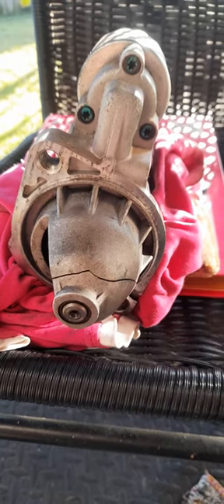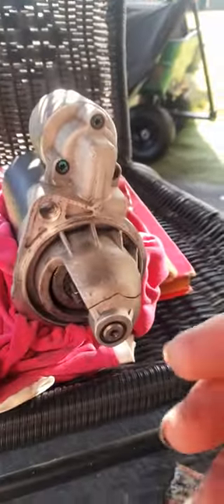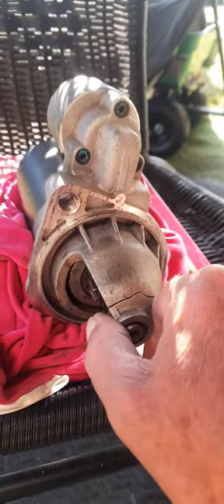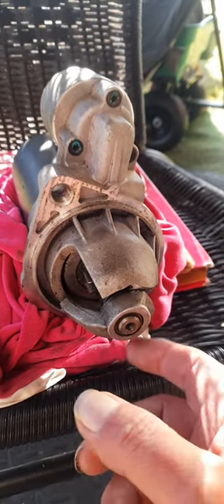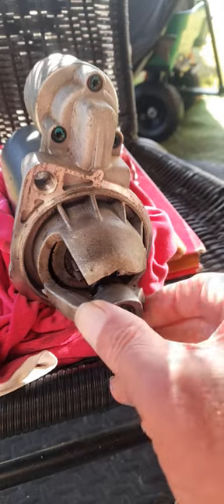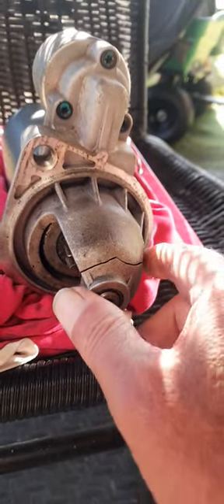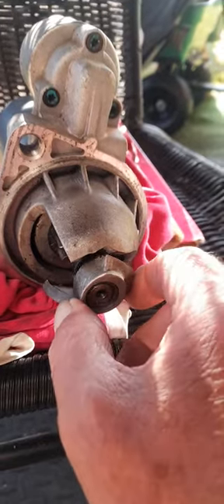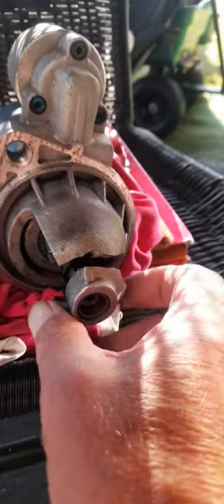How a starter motor can destroy the ring gear.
This short cideo is to demonstrate how a cheap starter motor can cause potentially thousands in damage to your engine. In the video you'll see how a throw-out bearing hitting inside of the flange housing can cause the end to break off and be picked up be the flywheel ripping several teeth off. this occurred on my Audi 90 B3 2.3lt 10V motor but could happen to any vehicle.